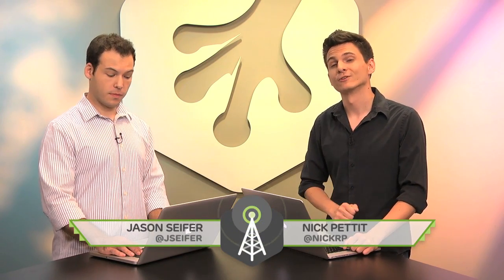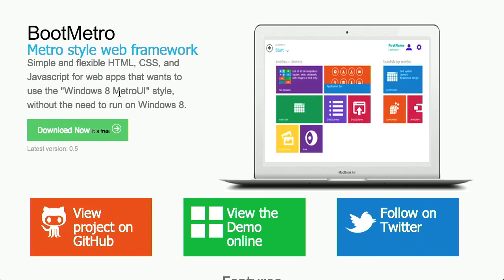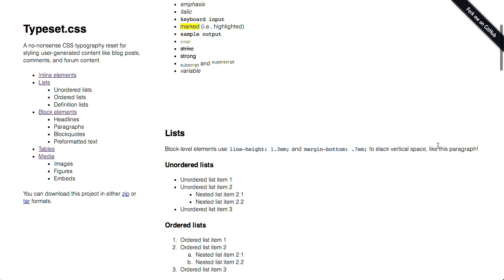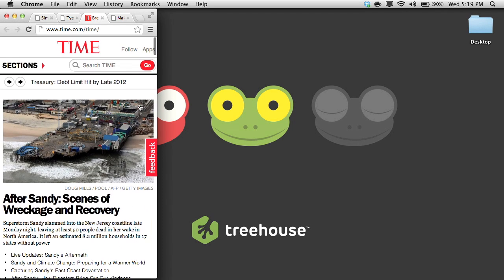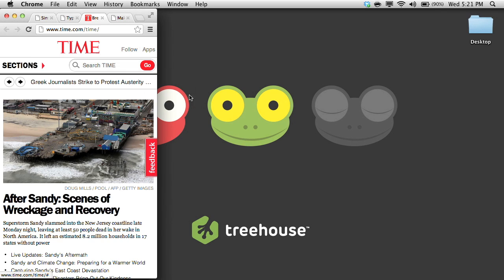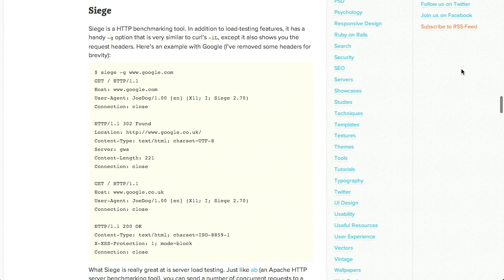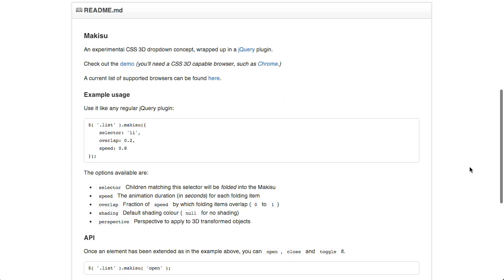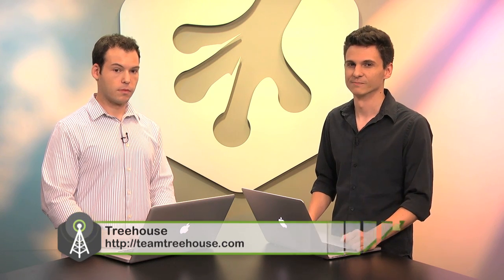Typeset.css | Responsive Design Techniques | Command Line Tools | The Treehouse Show Episode 16